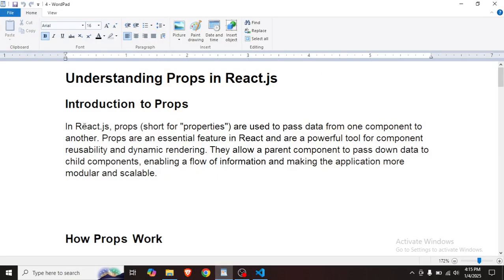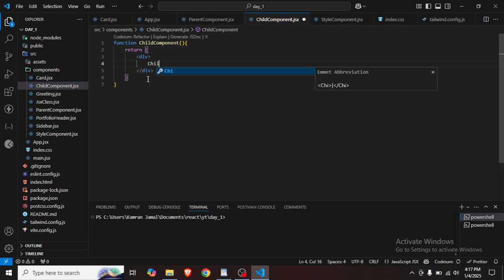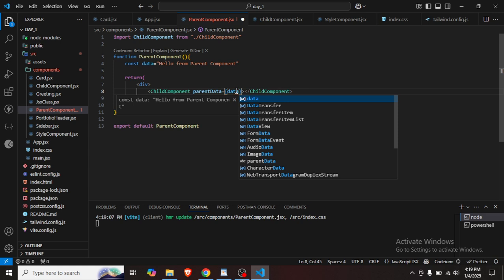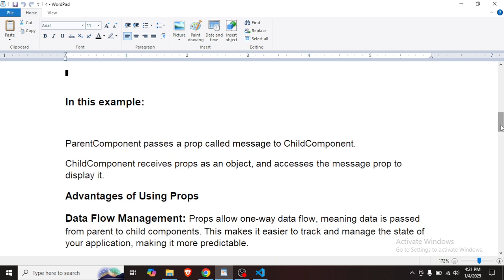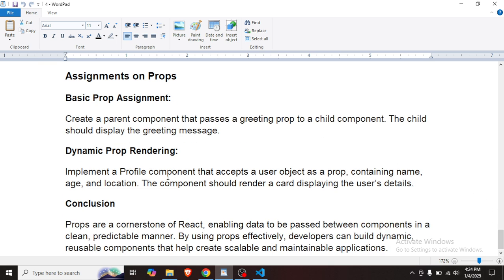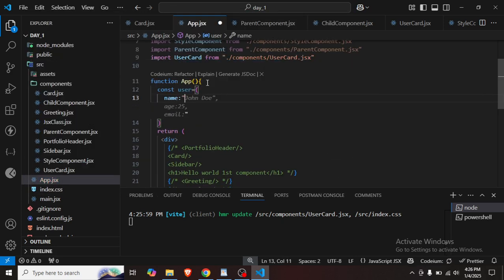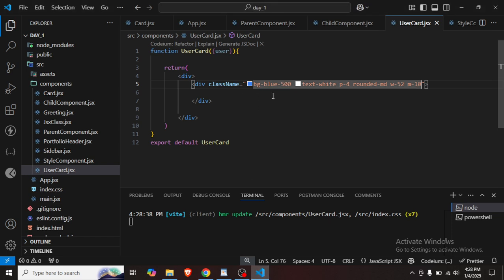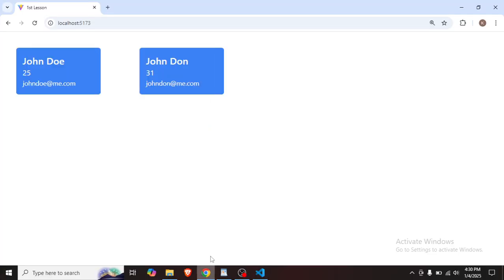Props in React Js 🚀 | React Js 19 Mastery |React Beginner to Advance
🎥 Welcome to Bannu Codes
In this video, we dive deep into one of the fundamental concepts of React: Props! 🚀

Whether you're just starting with React or looking to strengthen your basics, this tutorial covers everything you need to know about props.

🔑 What you'll learn in this video:

How to pass data from parent to child components.
The difference between props and state.
Practical examples to implement props effectively.
Tips for writing clean, maintainable code using props.

React beginners.
Developers looking to refresh their React fundamentals.
Anyone interested in building reusable, dynamic components.